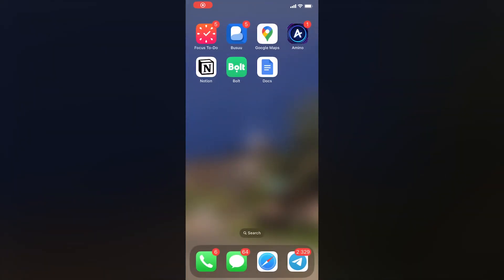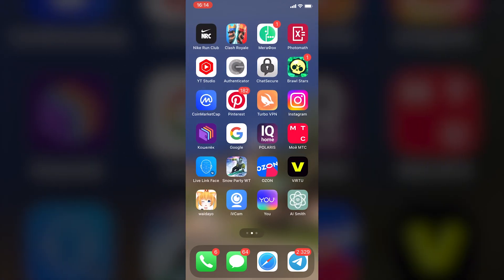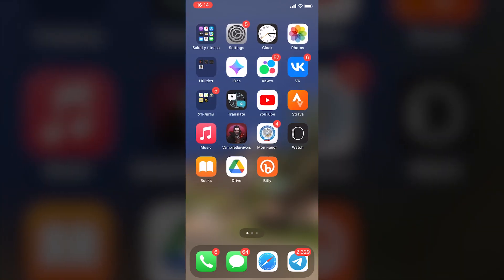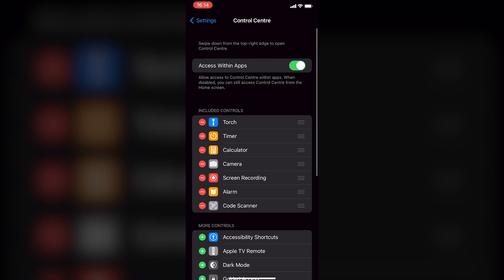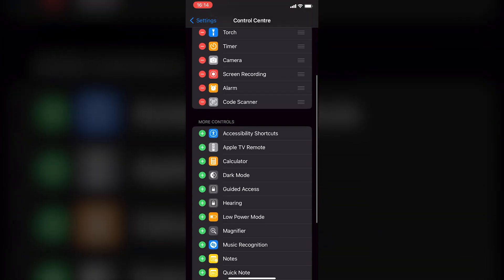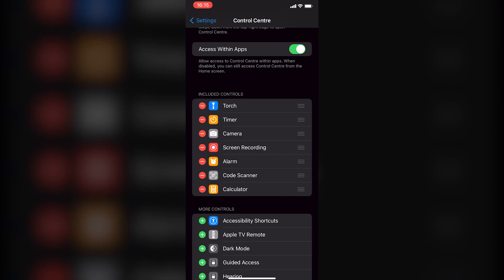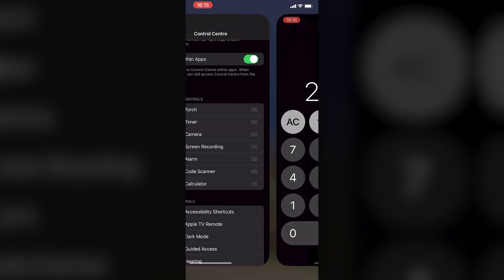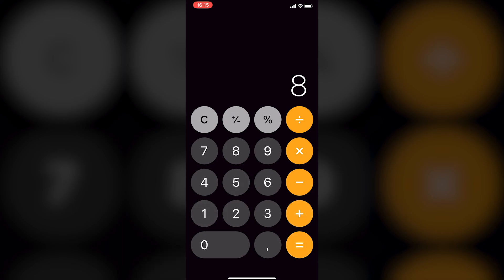How To ADD Calculator To Control Center On iPhone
Want quick access to a calculator on your iPhone? Look no further! In this tutorial, we'll guide you through the process of adding the Calculator app to your Control Center, providing you with convenient and instant access to perform calculations without the hassle of searching for the app. With our step-by-step instructions, you'll learn how to customize your Control Center and optimize your productivity on your iPhone. Say goodbye to app-switching and streamline your calculations with ease.